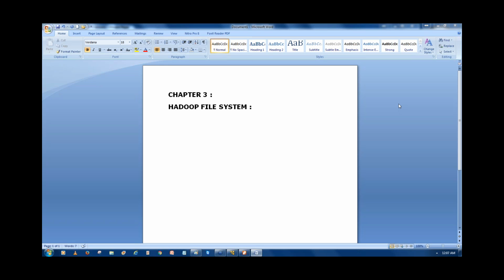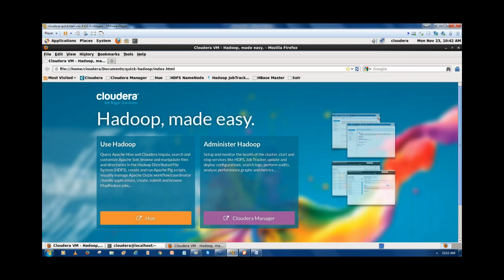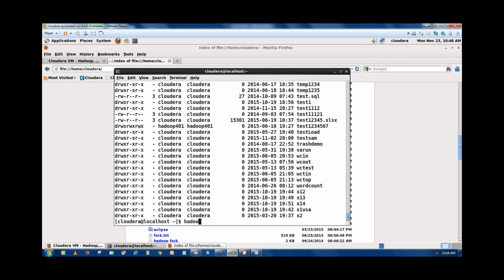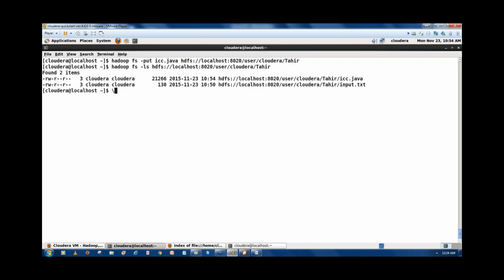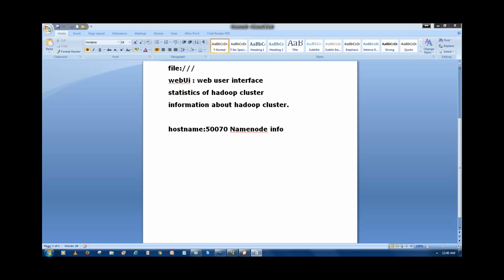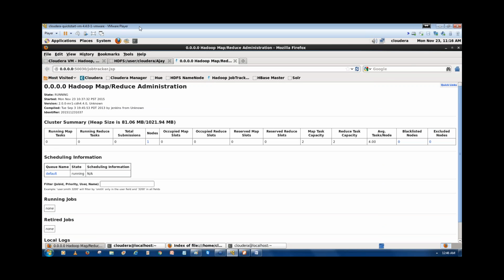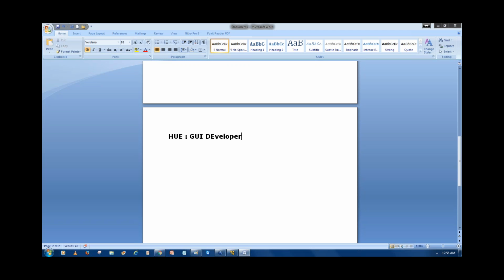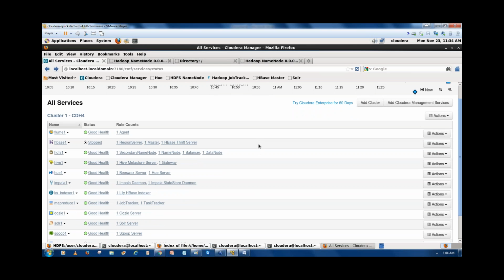11301015Hadoop File system, Accessing the Files, WebUi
This video contains about ..
Hadoop File system Local Vs HDFS,
How to Access the between Two different